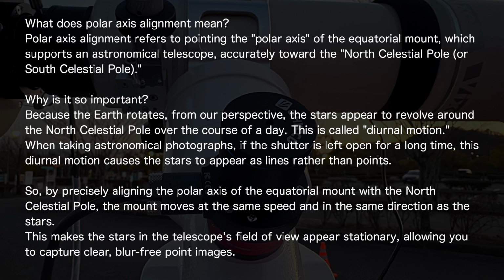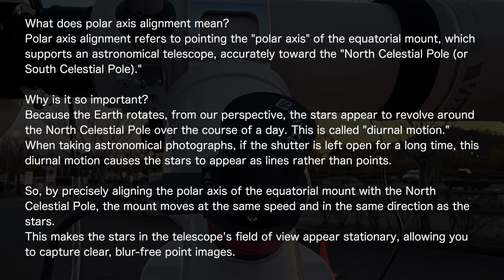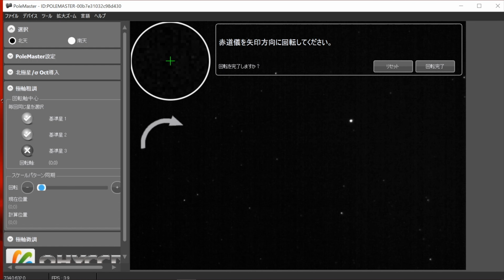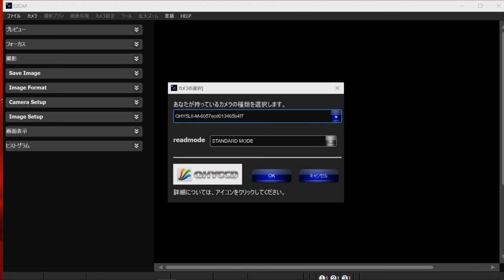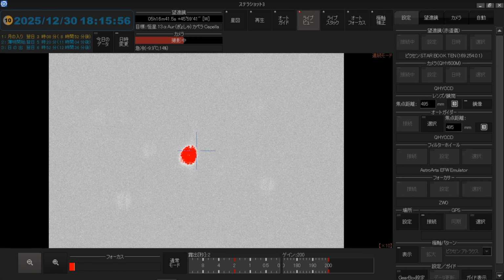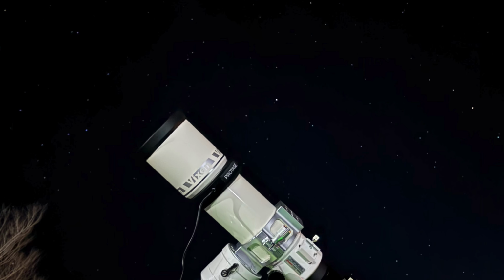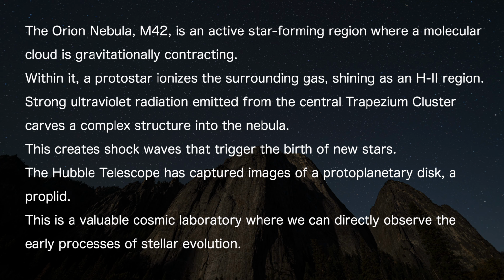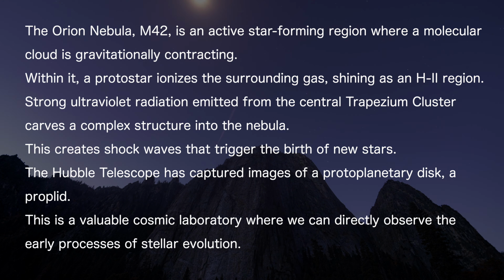The Orion Nebula, the color of the universe invisible to the naked eye!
I photographed the winter nebula.